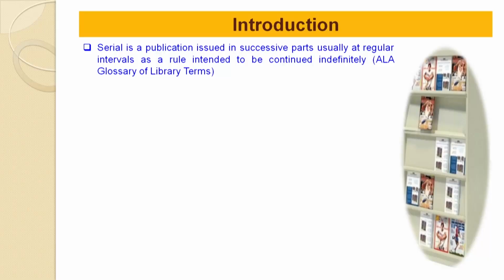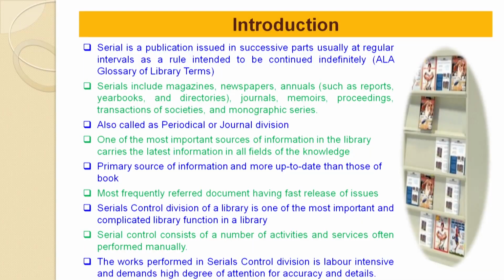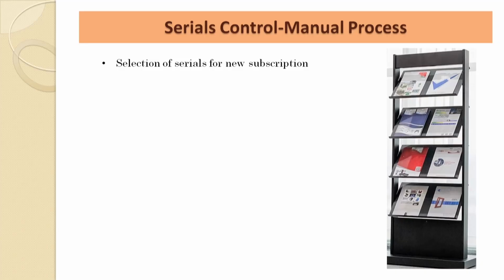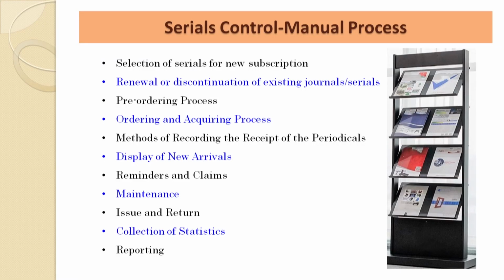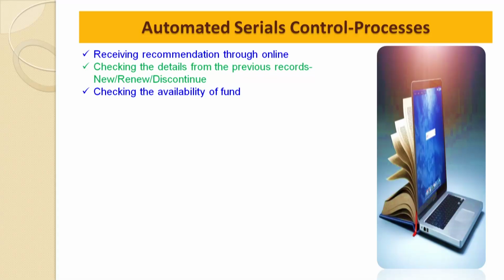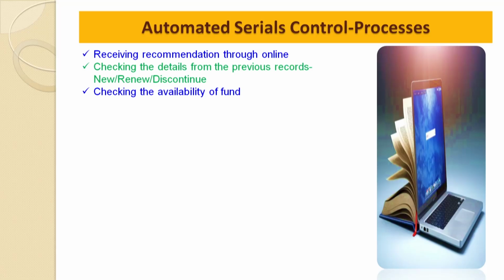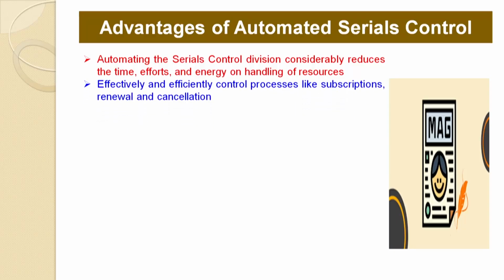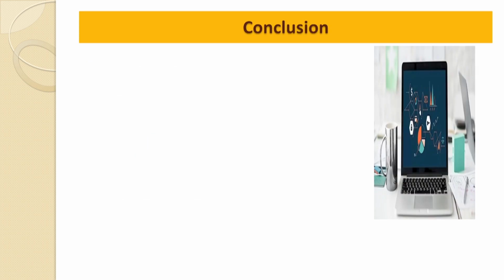Lecture 09 : Areas of Library Automation-Serials Control